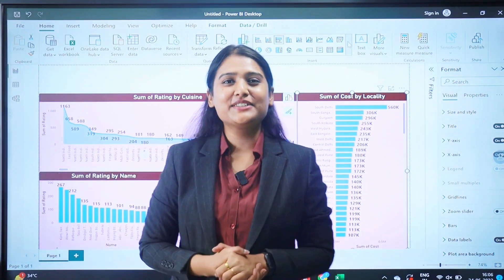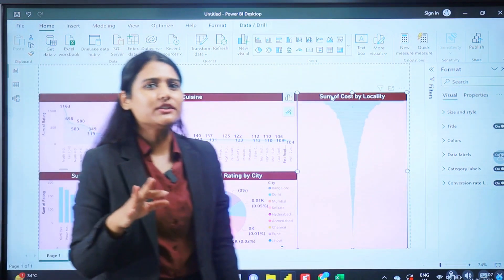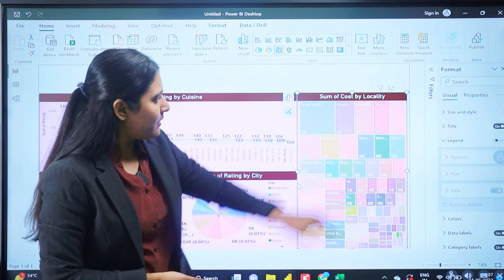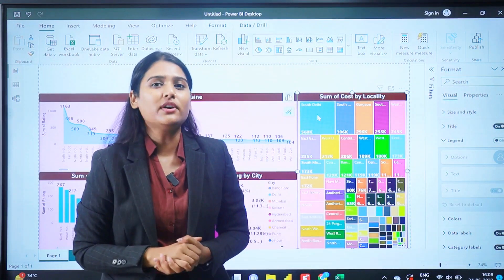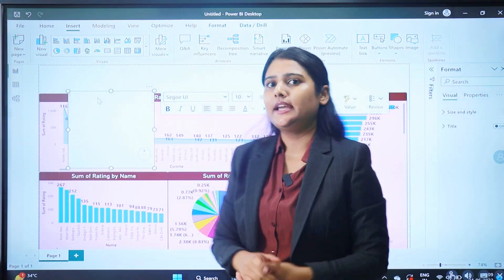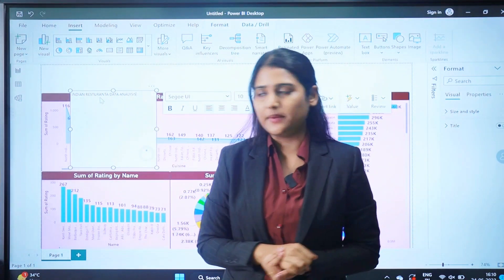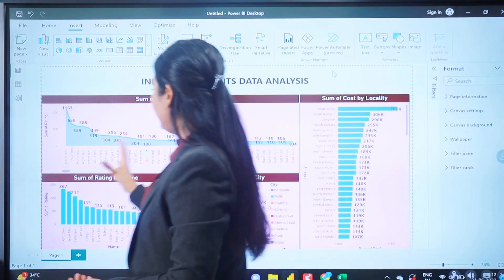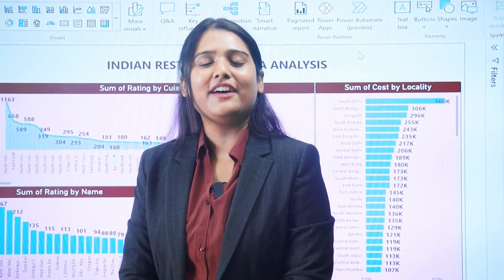Data Analytics Using Power BI Series | session 8: How to use text box for Creating Title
Here's the 8th session of the Data Analytics Using Power BI Series : How to use text box for Creating Title.

In the series we have covered an end to end project in Power BI using Indian Restaurants Dataset.

DO check out the complete videos and share your experience in the comments section.

Keep following for more such content on Data Analytics and Power BI.

Aditi Gupta
Analytics Mentor

If you want to learn and gain more practical knowledge in Power BI join our workshop